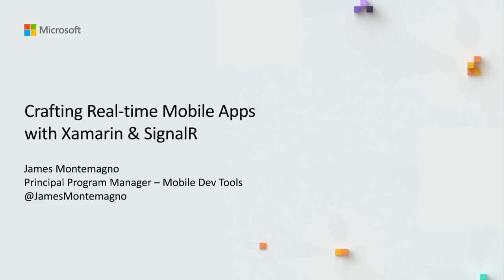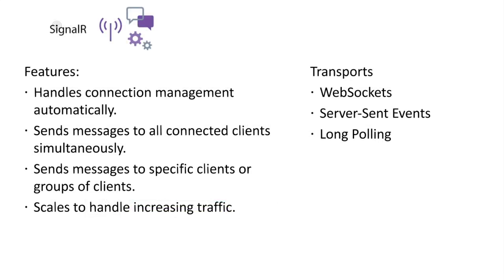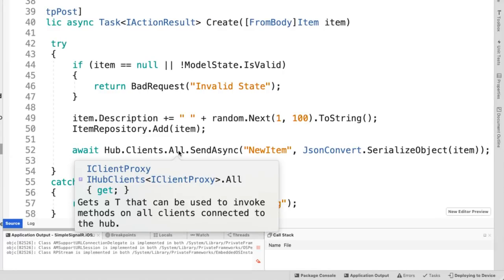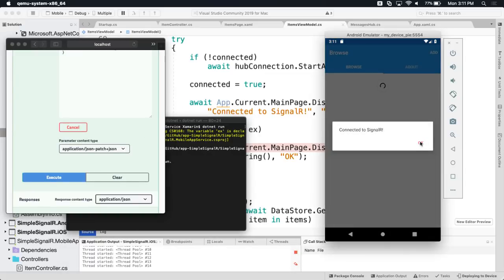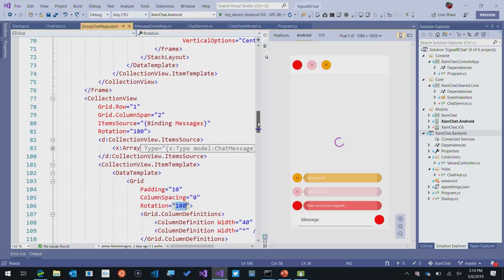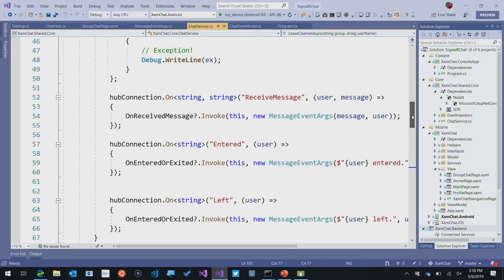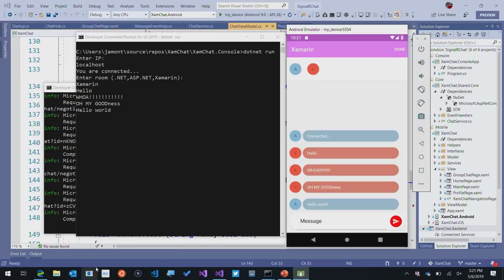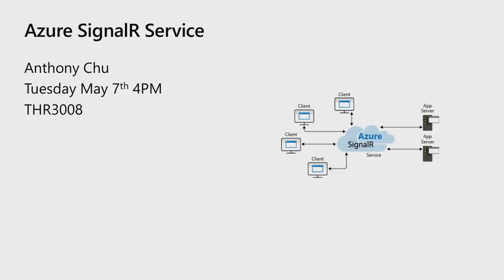Crafting Real-Time Mobile Apps with Xamarin and SignalR - THR3007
Stop polling and enable bi-directional communication between your server and mobile apps, in real-time. Better yet share all your real-time communication business logic between iOS and Android Xamarin apps with .NET Standard and SignalR. During this session we will cover what you need to know to skillfully build rich real-time communication directly into your mobile apps.